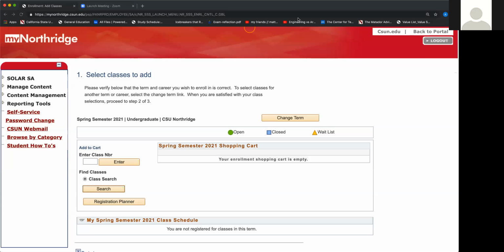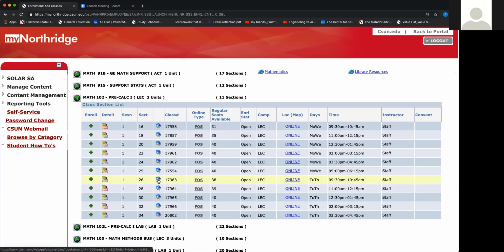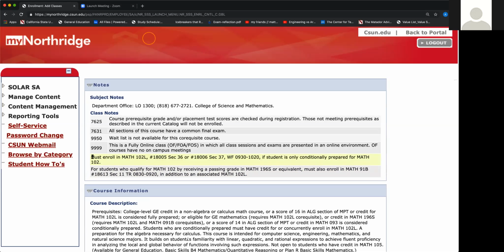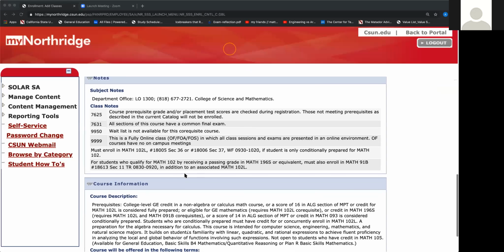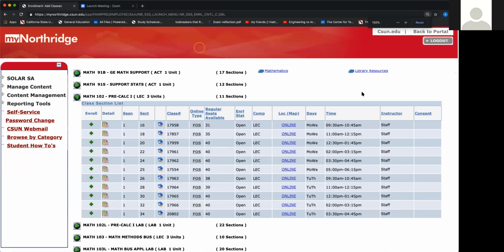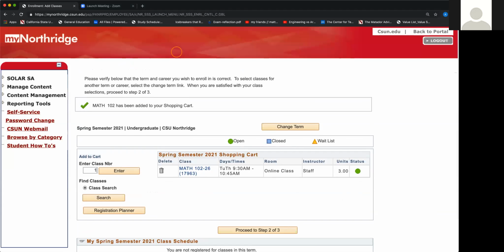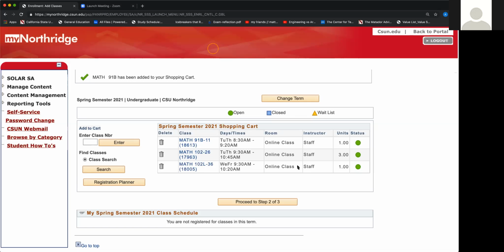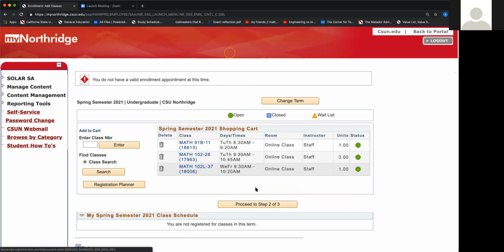Adding MATH 102+102L+91B Trio Courses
This tutorial shows you how to add the linked MATH 102, 102L, and 91B trio courses to your shopping cart.